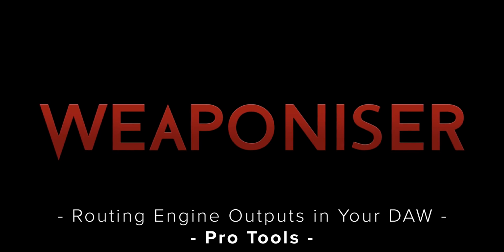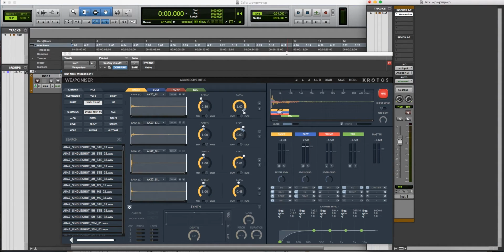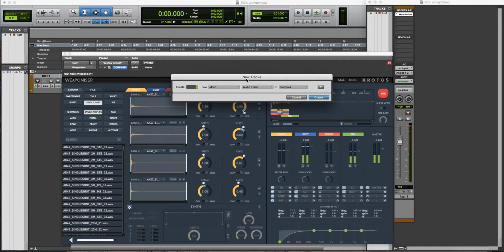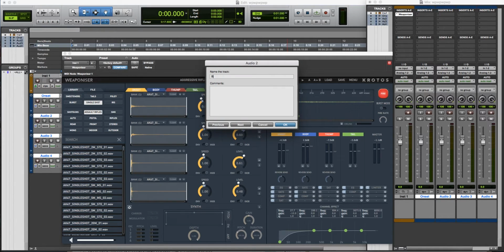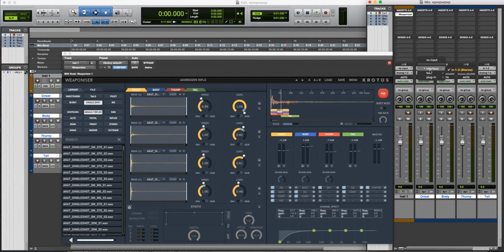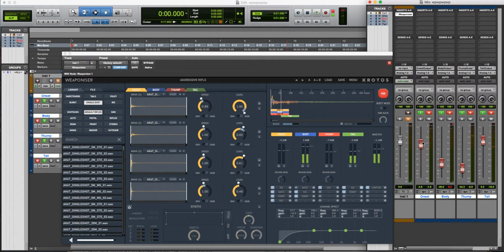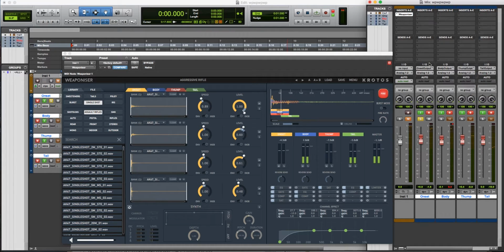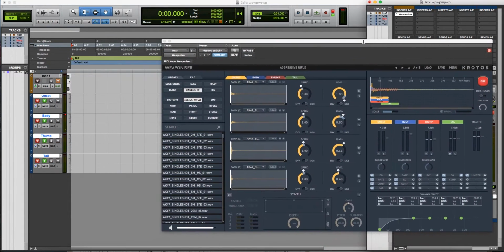Routing Weaponiser Engine Outputs In Your DAW or Middleware - Krotos Tutorials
Weaponiser is the only all-in-one solution for weapon sound design; providing a powerful and efficient workflow, a comprehensive library of professionally recorded weapons, carefully designed presets with high-end, real-time synthesis and unparalleled sound quality - making it the ultimate ‘go to’ tool-kit for creating dynamic assets.

This tutorial shows you how to route the outputs of the plugins' flexible engines to multiple tracks in your DAW. This is ideal for quick rendering of individual layers of assets as stems for a mix, or to import into game audio middleware.